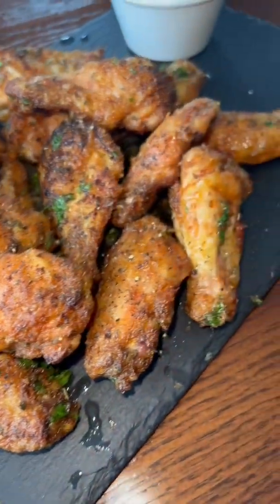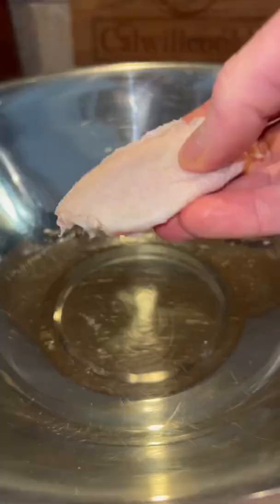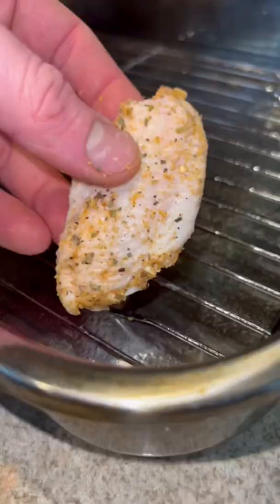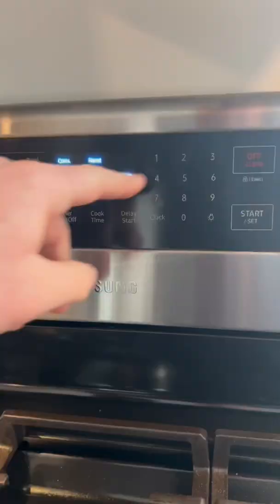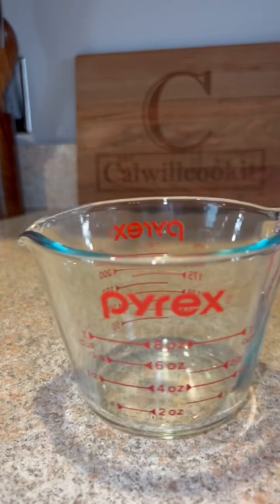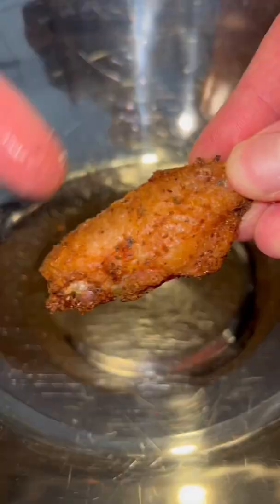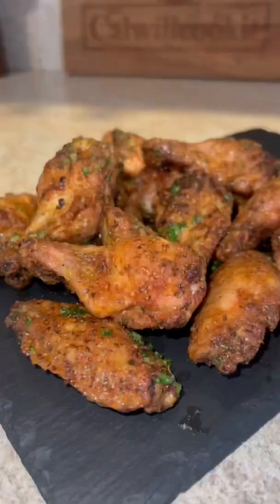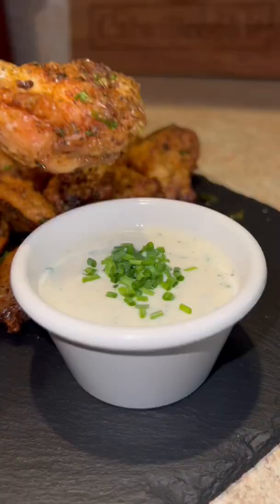EASY HEALTHY LEMON GARLIC PEPPER WINGS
LEMON GARLIC PEPPER WINGS 🍋🧄🐓

Wish I woulda had like 50 of these because they were so damn GOOOD! They are clean, healthy & delicious and you guys know I would never promote a product I don't believe in!

FULL RECIPE ⬇️

INGREDIENTS
- ~1b Separated Chicken Wings (make sure they are patted dry)
- 1-2 Tbsps Baking Powder
- @flavorgod Garlic Lemon Seasoning to taste
- Chopped Parsley
- Cracked Pepper to garnish
- Fresh Lemon Juice to garnish
"Sauce"
- ~1/2 cup EVOO
- 1-2 Tbsp minced garlic

DIRECTIONS
1. Pat wings dry then place in bowl. Add baking powder and season to taste. Mix till wings are well coated.
2. Place on wired rack and bake at 275 for ~25 minutes then bump up heat to 425 for an additional ~40-50 minutes or until 165 degrees internal.
3. Remove from oven, toss in the sauce and parsley.
4. Garnish & ENJOY! 🙌🏻